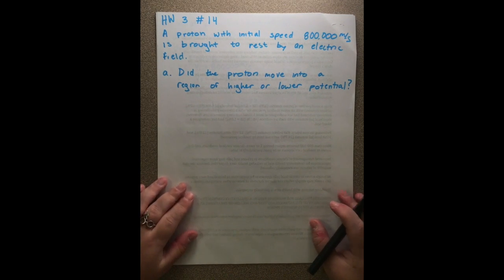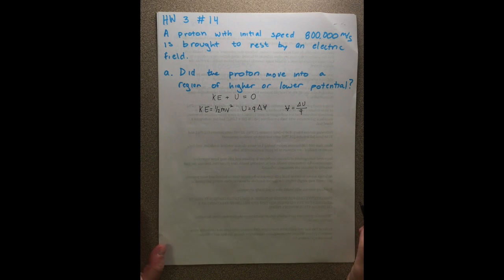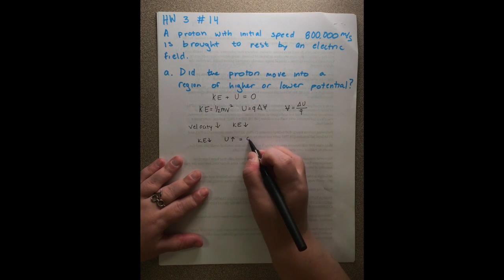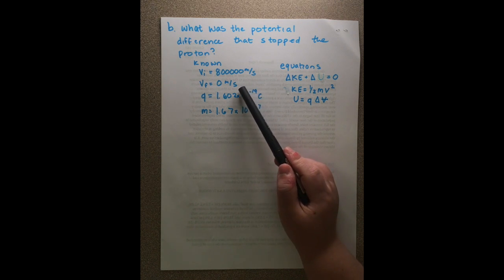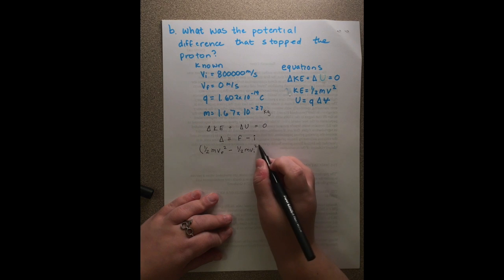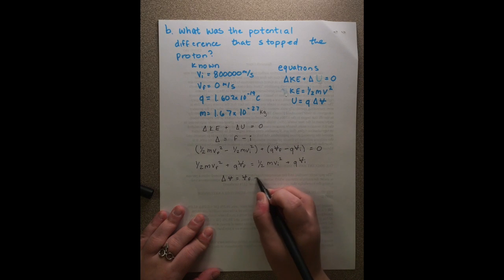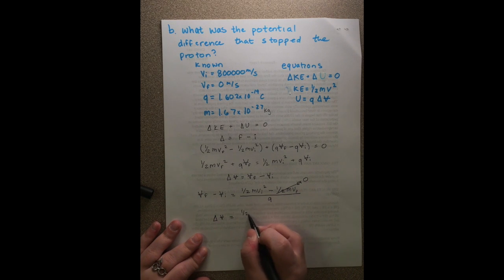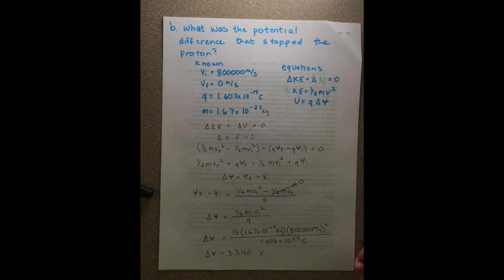UCSC Physics 6C Spring 2019 Leah Crawford HW3014